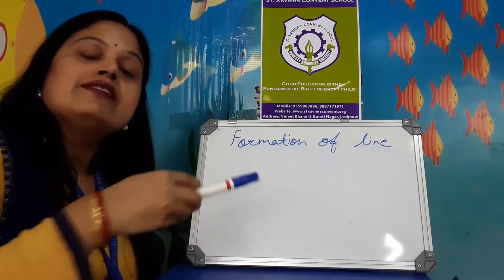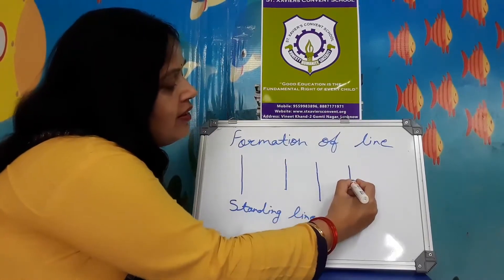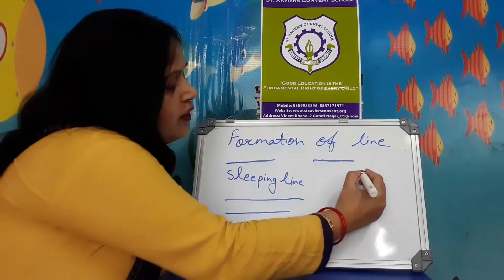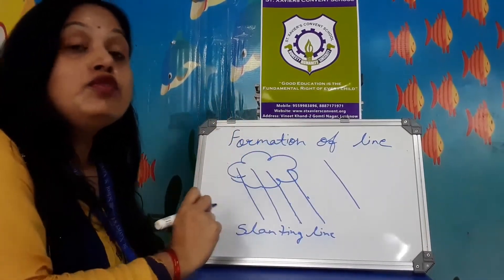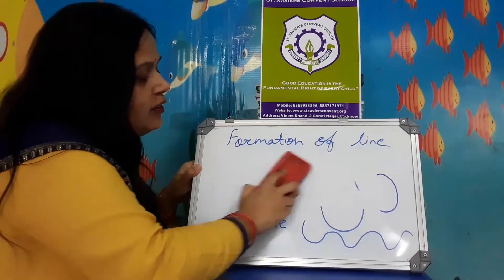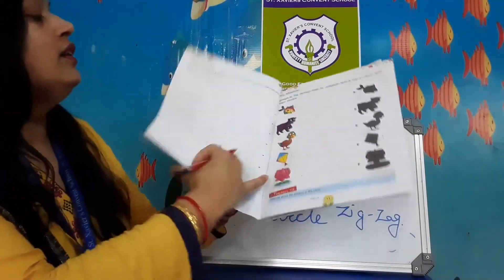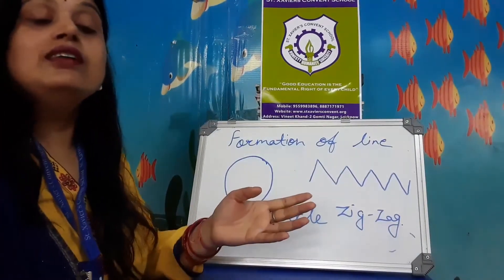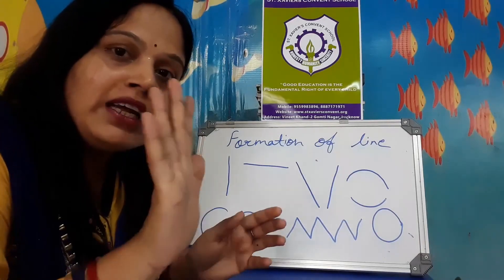English | P.NUR | 1st Class